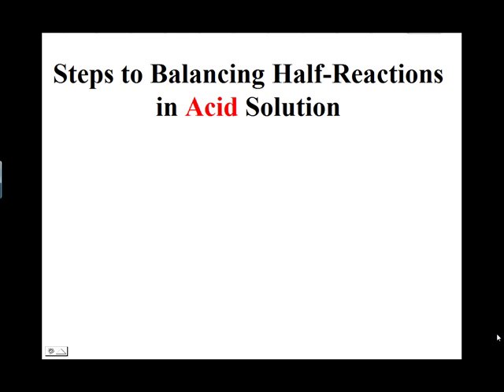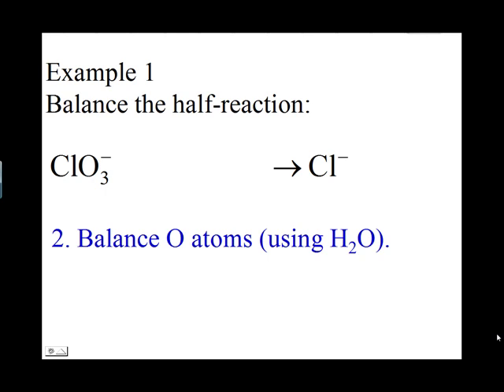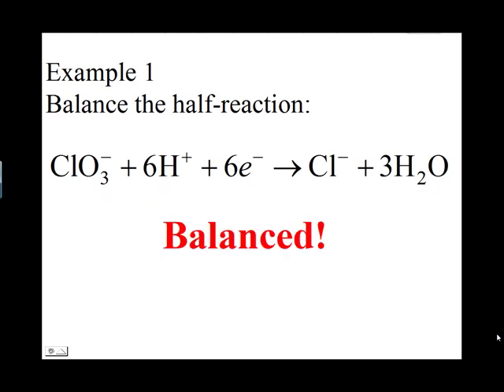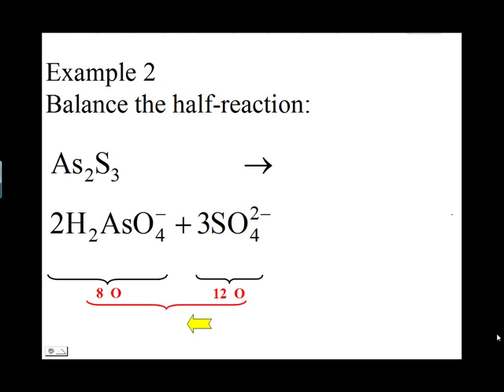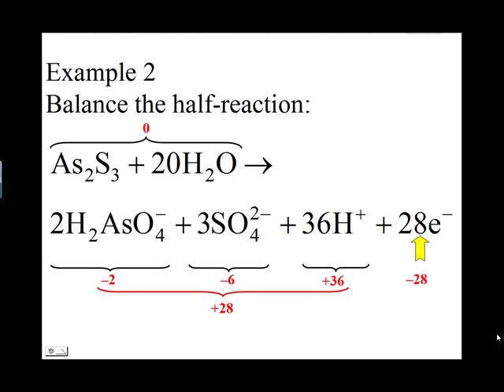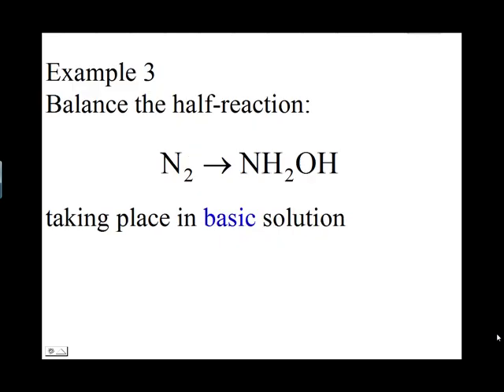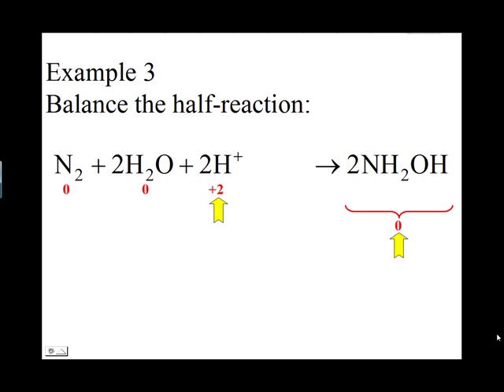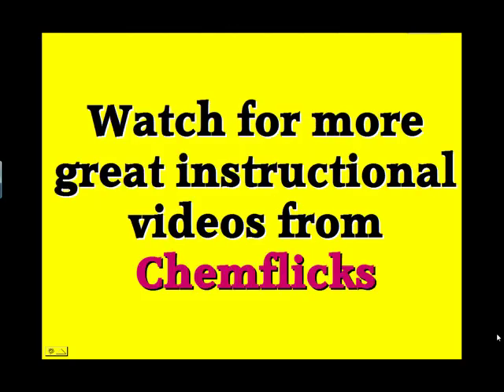Balancing Half-Reactions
Show the steps needed to balance half-reactions in acid and base solution. Used for oxidation-reduction, or redox reactions.